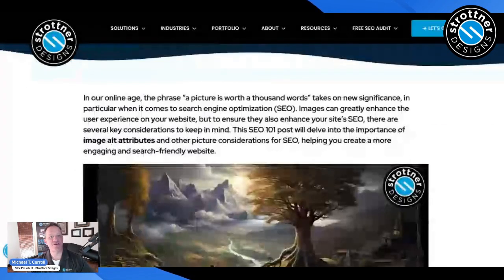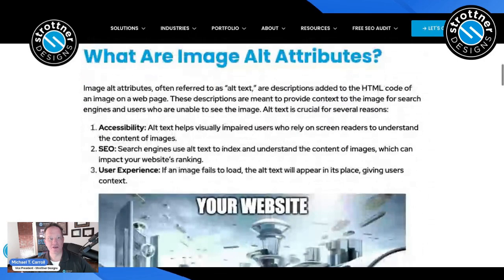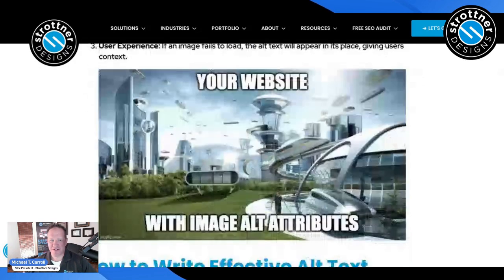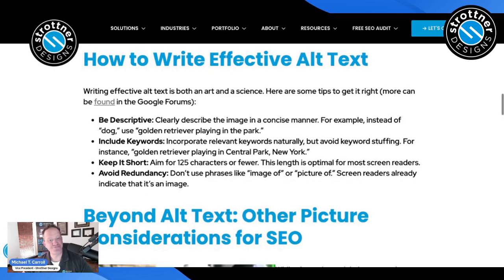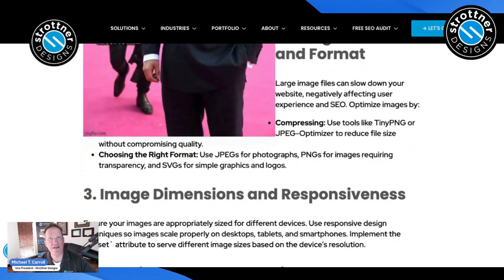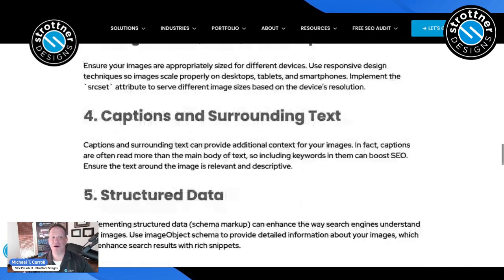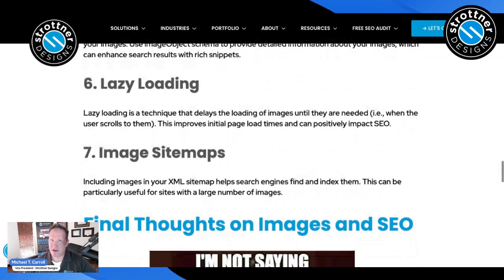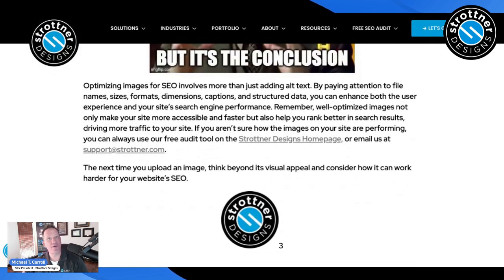The StrottSHOW Episode #31 - The Ultimate Guide to Image Alt Attributes and SEO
🎬  Welcome to Your Ultimate Guide to Image Alt Attributes & SEO! 📈

Are your website's images helping or hurting your search engine ranking? In today’s video, we’re diving deep into Image Alt Attributes – what they are, why they matter, and how they can be a game-changer for your SEO strategy! 🚀

We’ll break down everything you need to know to use image alt tags effectively, so whether you’re a small business owner, a content creator, or a seasoned SEO pro, you’ll learn how to make every image on your site work harder for you.

Here’s what you’ll learn:
1. What Are Image Alt Attributes? (And why Google cares about them!)
2. How Alt Text Impacts SEO (The role of image accessibility in ranking)
3. Crafting Perfect Alt Descriptions (With examples and best practices)
4. Common Mistakes to Avoid (So you don’t lose SEO points!)
5. Advanced Tips for Optimizing Your Site’s Images

Using insights from Strottner Designs, we’re taking you behind the scenes on how to give your website a powerful boost in search rankings by optimizing your image alt attributes. Ready to take your SEO game to the next level?

Let’s turn your website into a search engine magnet!

🔗 Watch now and boost your SEO game!